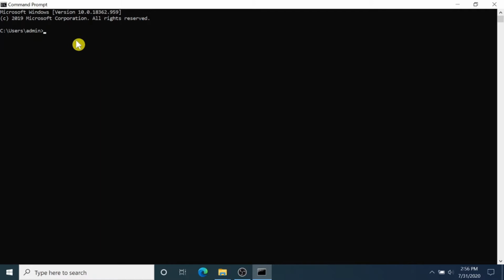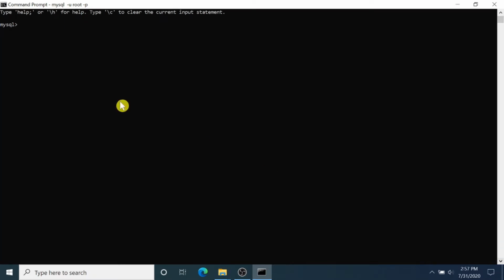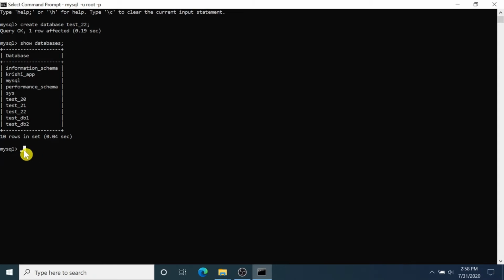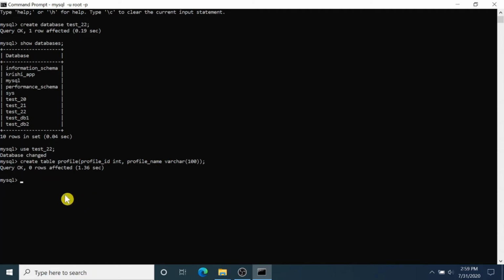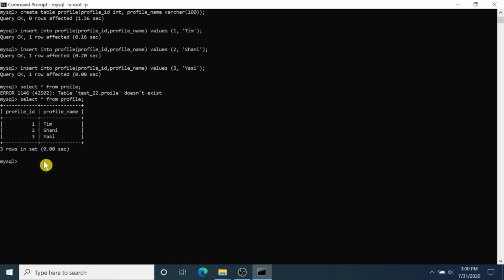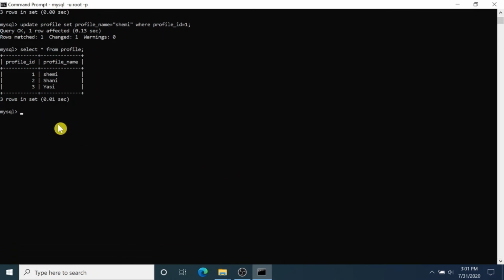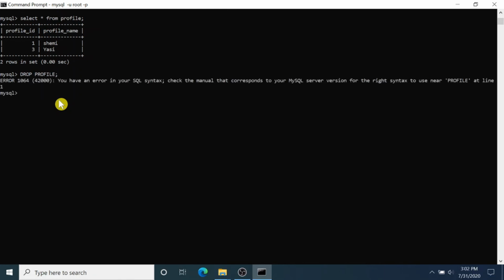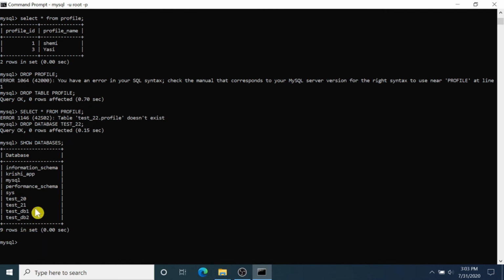How to do Database Operations in MySQL 2020 |Easy| SELECT|INSERT|UPDATE|DELETE|DROP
Feel easy to  learn how to create Database, INSERT/UPDATE/DELETE/DROP operation's in MySQL.